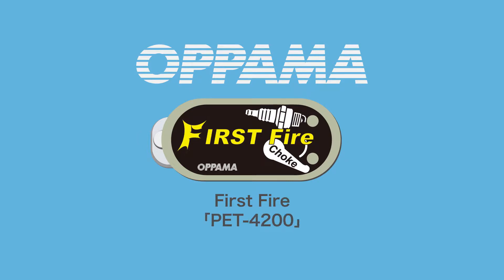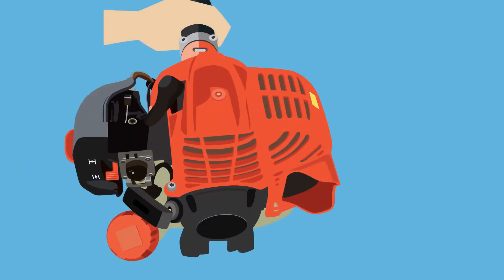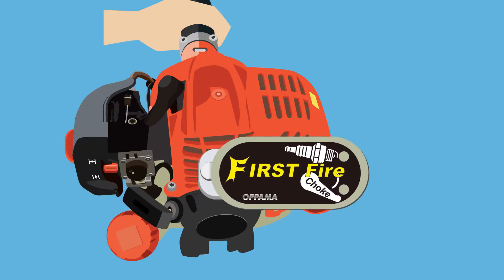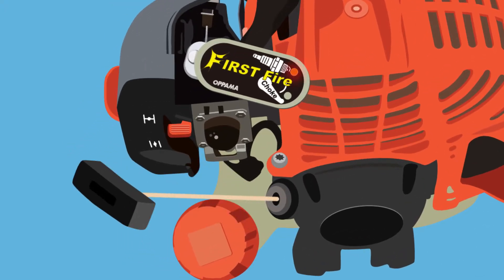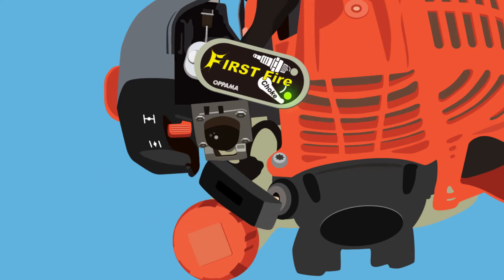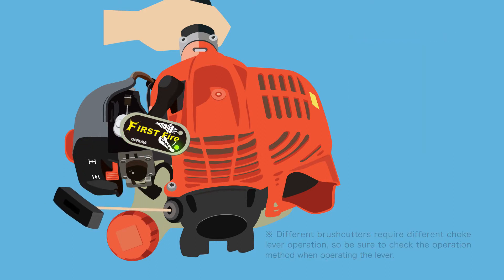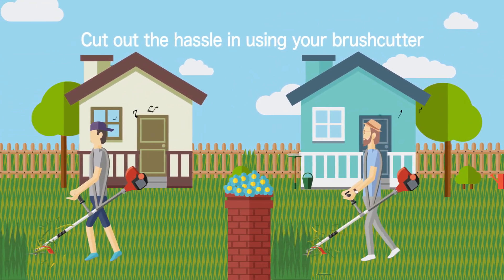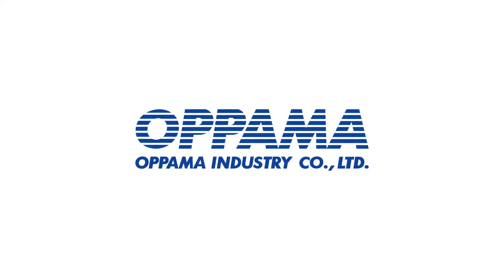Introductory movie First Fire PET-4200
Detects the engine's first firing sound, notifies the user when to return the choke, and displays the electricity supply status to the spark plug by lighting LEDs (two colors).